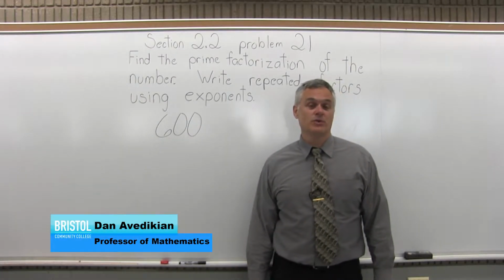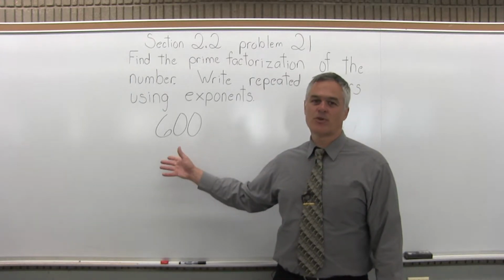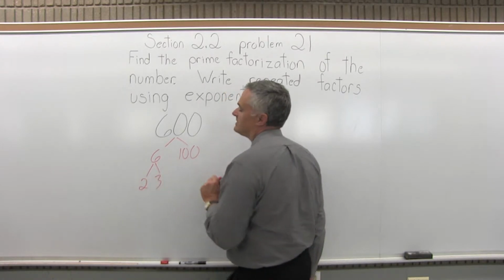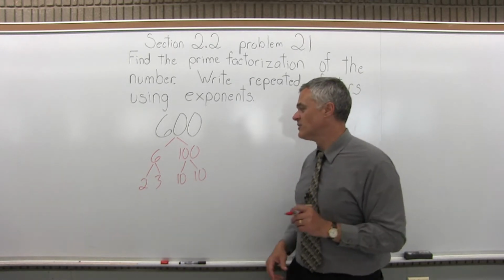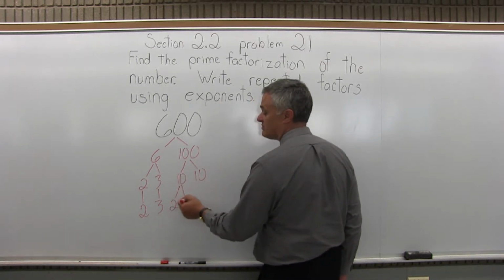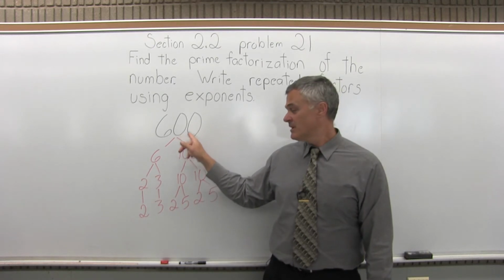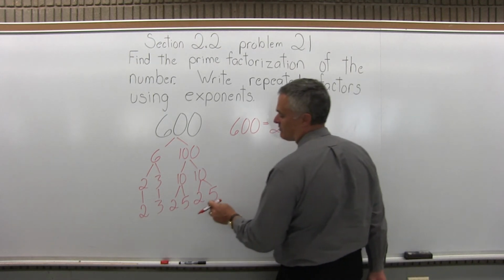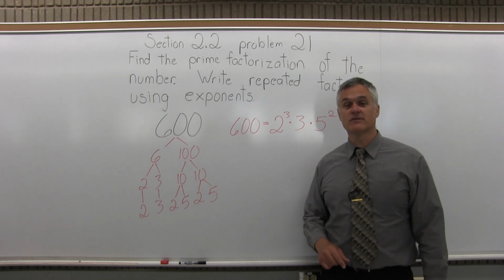MTH 060 : Section 2.2 Problem 21 - Mathematics with Dan Avedikian